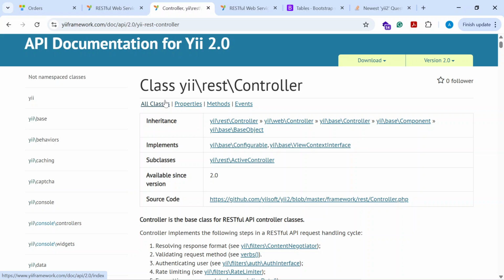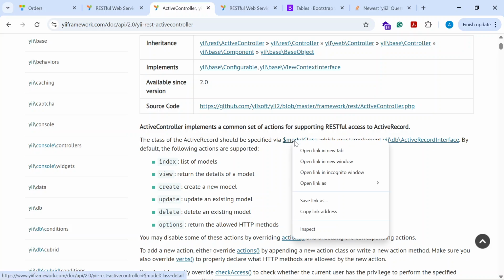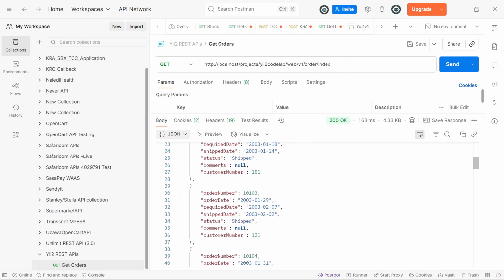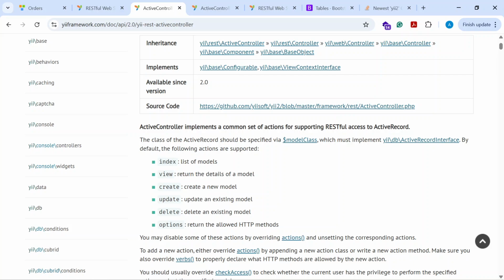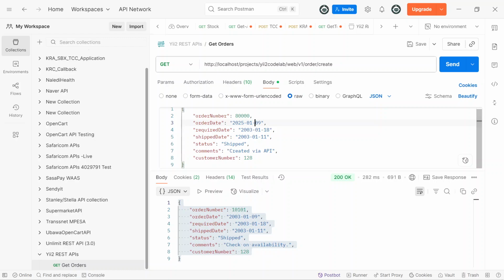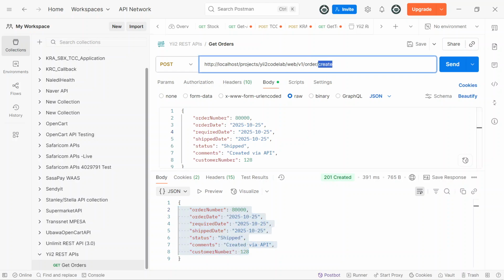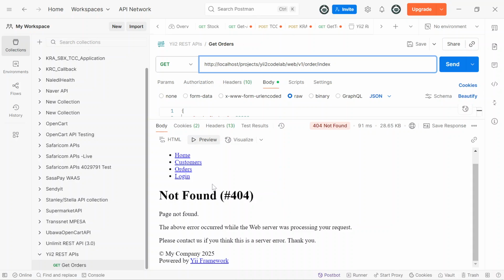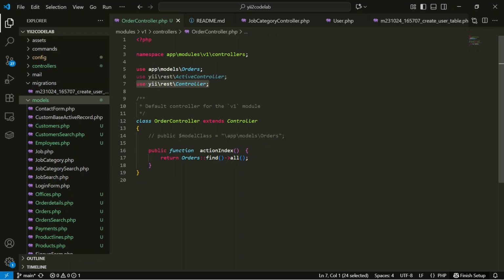Yii 2 REST API Rest controller and ActiveController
Learn when to use yii\rest\Controller and yii\rest\ActiveController